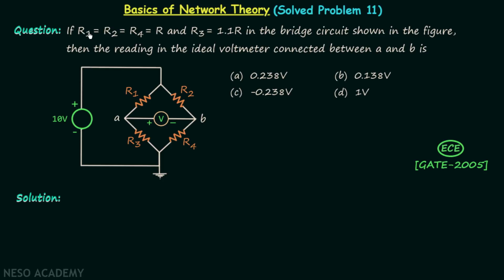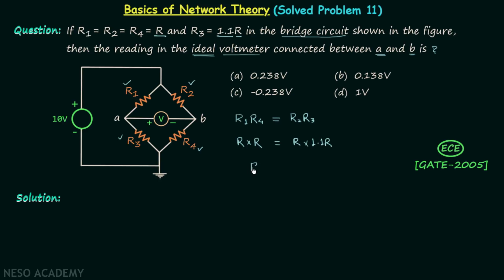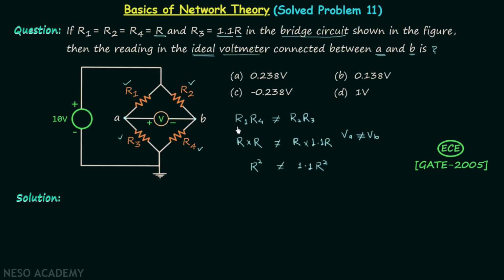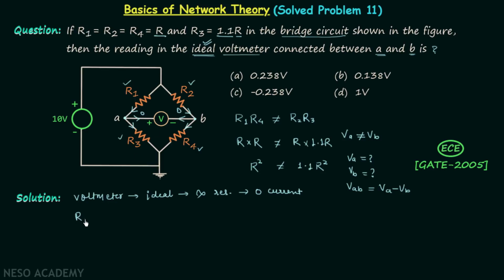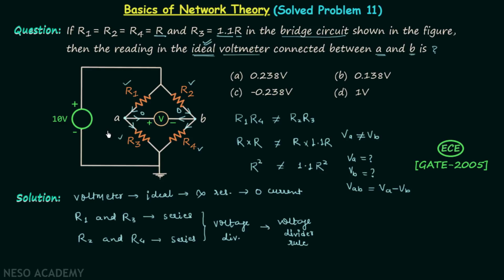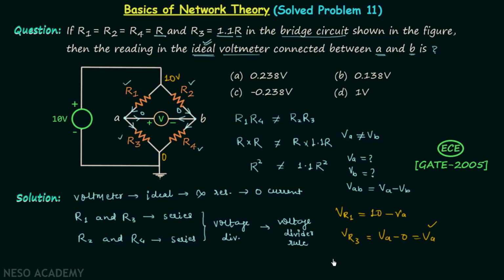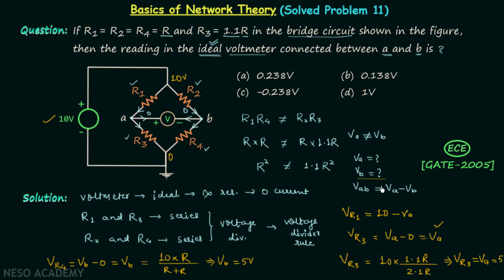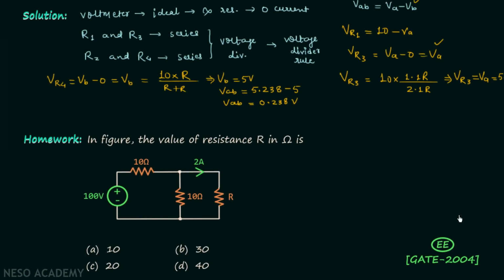Basics of Network Theory (Solved Problem 11)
Network Theory: Basics of Network Theory (Solved Problem 11)
Topics discussed:
1) Solution of GATE-2005 (ECE) Network Theory problem on Bridge Circuit.
2) GATE-2004 (EE) Network Theory problem the homework.